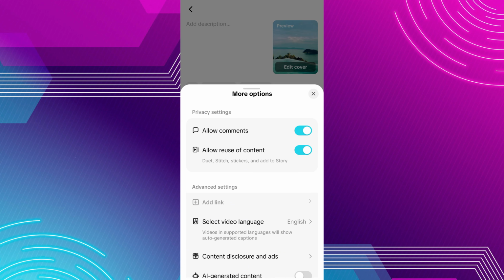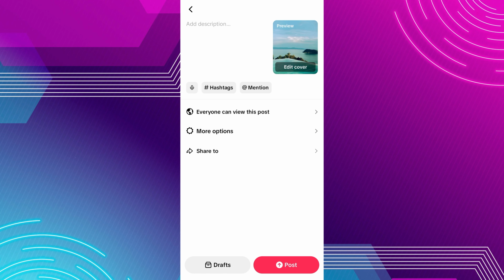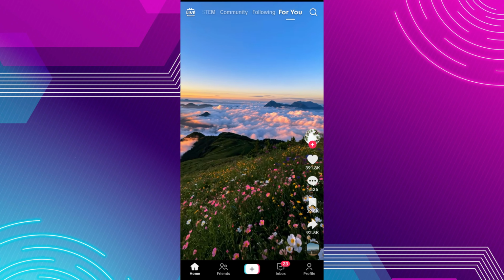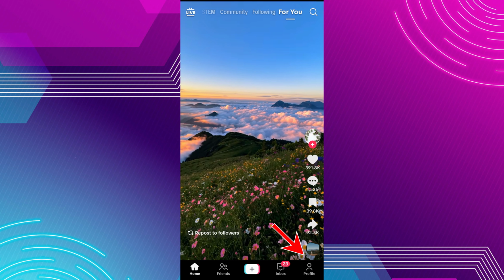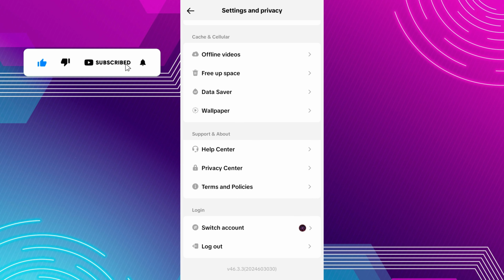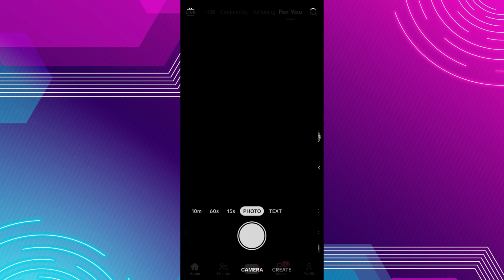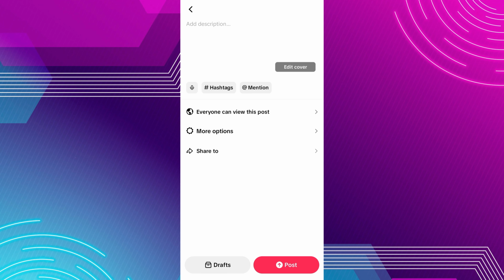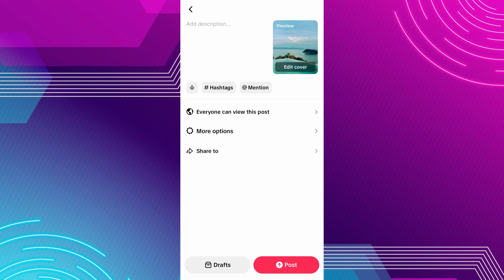How To Upload High-Quality HD / 4K Videos To TikTok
Do you want to upload high-quality HD or 4K videos to TikTok? You can easily fix blurry uploads, preserve video clarity, and publish crisp content using built-in TikTok settings.

Uploading high-quality HD or 4K videos to TikTok gives your profile a polished look and prevents automatic video compression from ruining your content.

This is useful when your uploaded videos look pixelated or blurry, when you record in high resolution on your phone camera, or when you want to maximize visual quality for your followers.

Using TikTok's built-in HD toggle and data saver settings, you can ensure your videos remain sharp and detailed after posting.

🔶STEPS🔶
-Go to your profile.
-Tap the three horizontal lines menu.
-Tap "Settings and privacy".
-Tap "Data Saver" and turn it OFF.
-Start a new post and choose an HD/4K video from your gallery.
-On the post screen, tap "More options".
-Turn on "Allow high-quality uploads".
-Tap "Post" to upload.

Uploading high-definition videos allows you to maintain full visual clarity and professional quality right away!

This Video Includes:
○ how to upload high quality videos on tiktok
○ post 4k hd videos on tiktok without losing quality
○ fix blurry tiktok video quality on android and iphone

- - - - - - - Similar videos:- - - - - - - - -